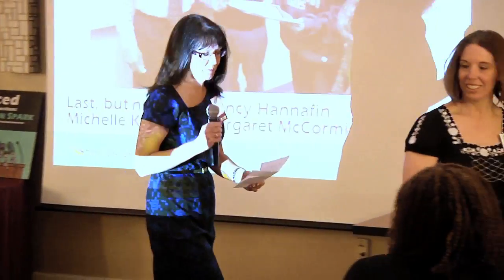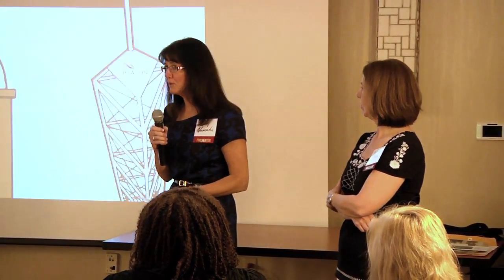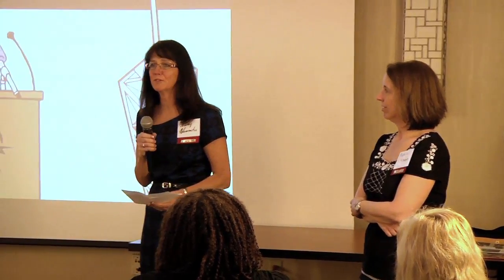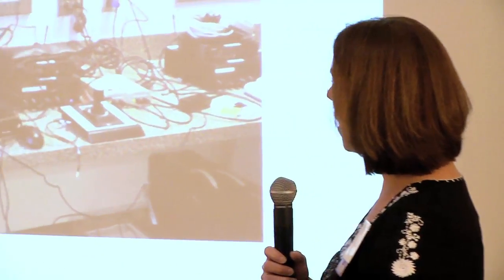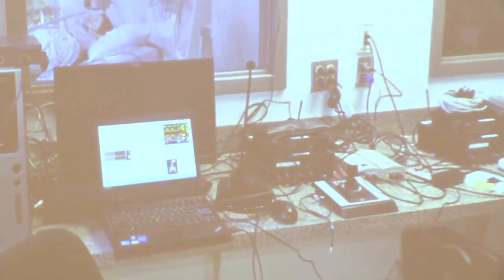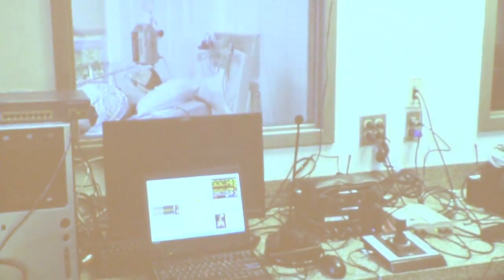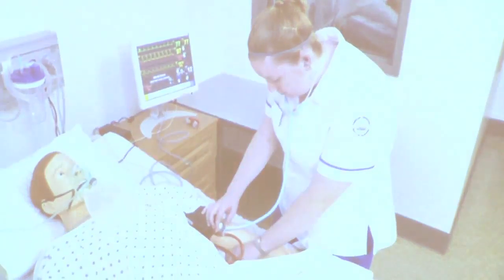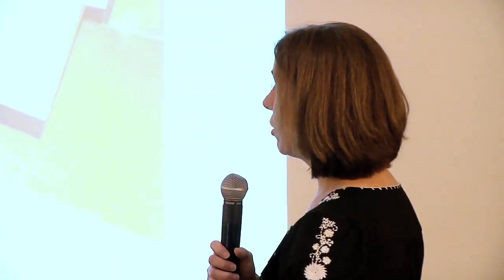Using Simulation to Teach Students about Health Care - Nancy Hannifan and Michelle Kirwan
Nurse educators are challenged to develop new and innovative ways to teach students how to function in a technologically advanced healthcare environment. Through the use of low to high fidelity simulation, educators can provide and support unique learning opportunities for students that will mirror clinical situations in a controlled setting. Simulation is a learning strategy that engages the learner by allowing active participation. It is used to promote decision making and prioritization. During a low fidelity simulation, the students are provided a case scenario and are assigned a role such as the nurse, patient, family member or observer. As the students work through the case study they learn how to practice the nursing process and sharpen their decision making skills. During high fidelity simulations, students interact with a computerized mannequin that is capable of physiological responses based on the student's interventions. The student has the opportunity to practice communication, delegation, teamwork and prioritization. The simulation experience is followed by a period of reflection called debriefing. The use of video and audio recordings allow the students to observe and critic their actions and decisions during the simulation. The debriefing phase is critical to the learning process because it allows the students to find relevance and meaning in the simulation experience. The Towson University Nursing Program, integrates the use of simulation as a teaching strategy and uses low to high fidelity in different phases of the program. Experiences are increased in amount and complexity as the student progress through the curriculum.

Nancy Hannafin, MSN, RN-C, is Clinical Assistant Professor in the Department of Nursing.  She has certification as an AACN Adult Nurse Practitioner and Outdoor Emergency Care, National Ski Patrol.  She taught courses in Technology and Therapeutic Intervention, Human Growth and Development Across the Lifespan, Medical Surgical Nursing, and Clinical Instructor and Multicultural Health Care.

Michelle Kirwan is a Clinical Assistant Professor with the Department of Nursing and has been with the department since 2007. She holds a Master's degree in Nursing with a concentration as a Clinical Nurse Specialist and is a Certified Adult Nurse Practitioner. Other certifications include; Certified Emergency Nurse (CEN), Certified Flight Registered Nurse (CFRN), Certified Nurse Educator (CNE). Areas of interest include simulation as a teaching strategy in nursing and adult health care.